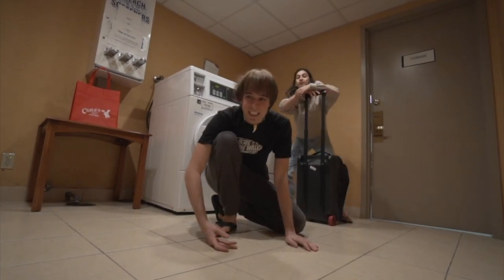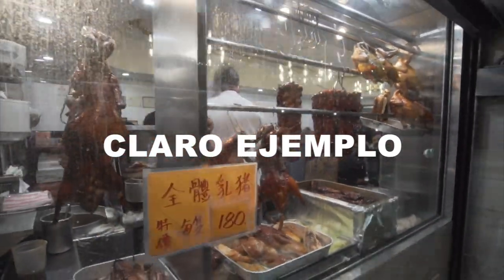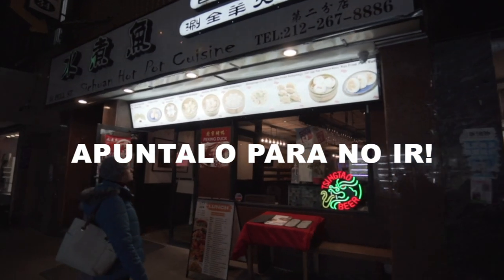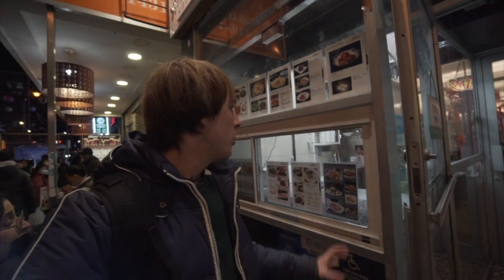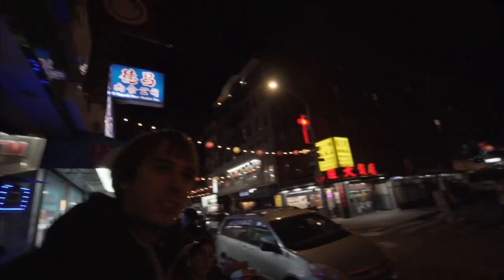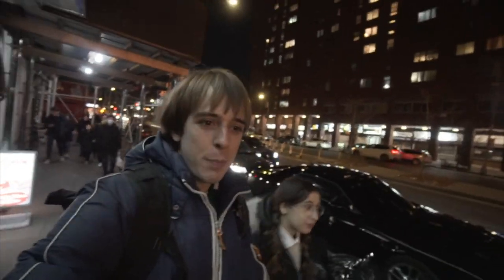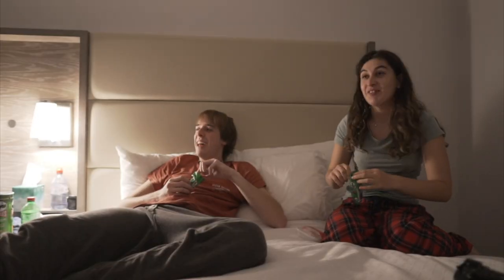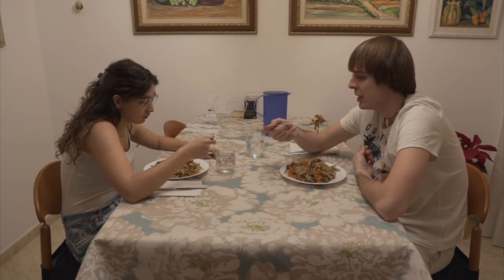El barrio CHINO mas GRANDE de New York CHINATOWN | Day 5🇺🇸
En el dia de hoy nos infiltraremos en el BARRIO mas famoso y GRANDE de New York USA🇺🇸. Asi es, pondremos rumbo a CHINATOWN...🇨🇳

COMO SIEMPRE DISFRUTAD DE LA PELICULA ;)